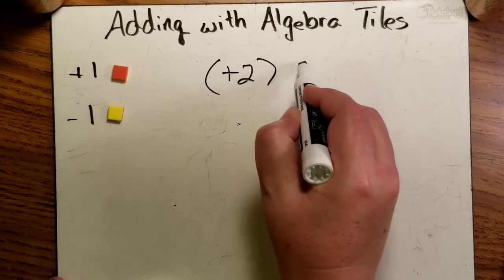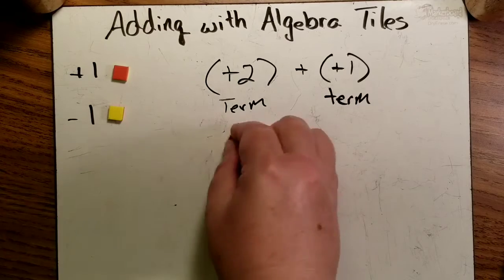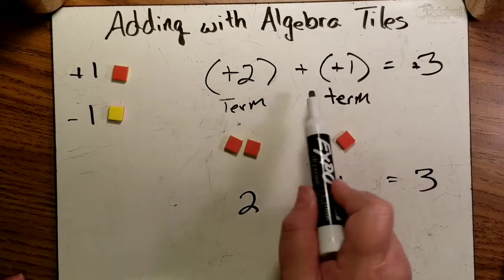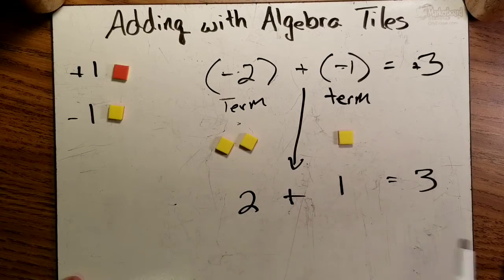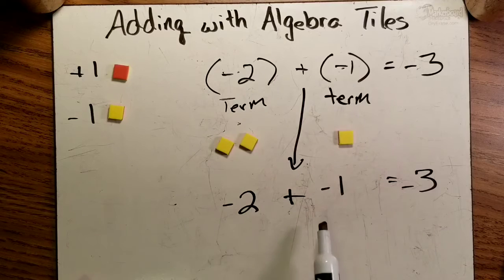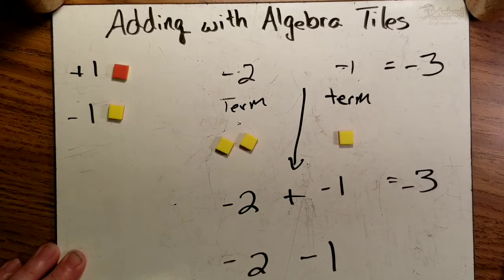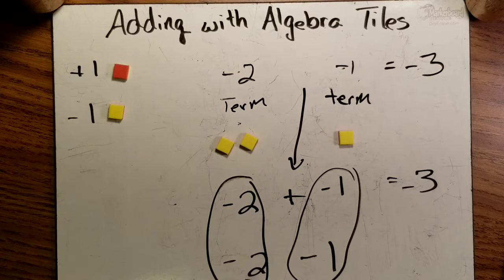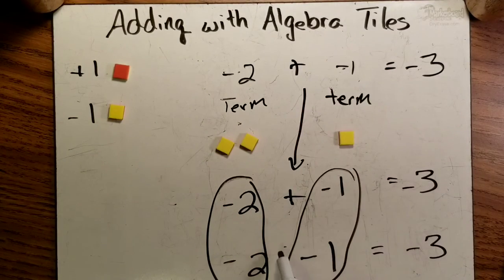Integers - Why are integers so confusing to read?